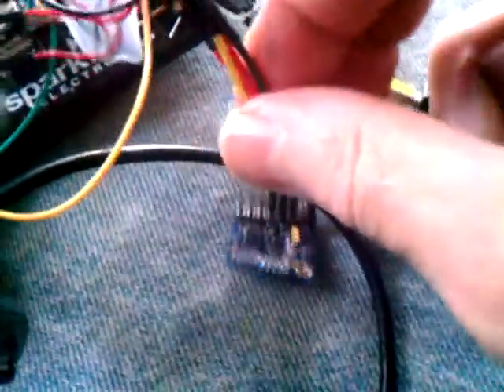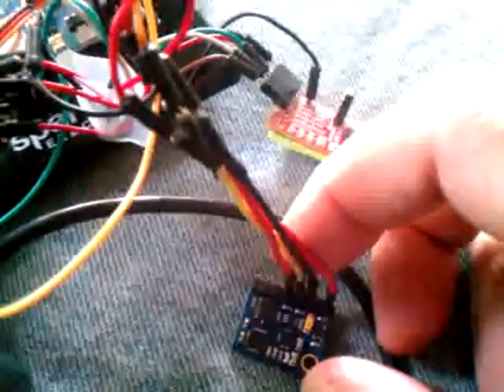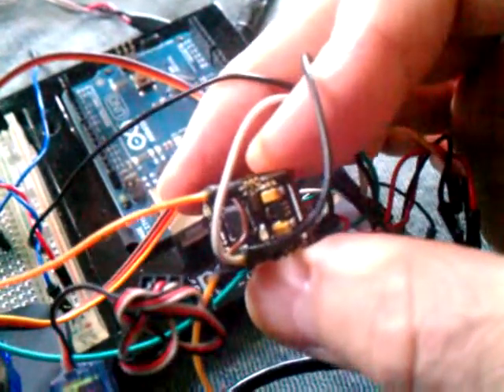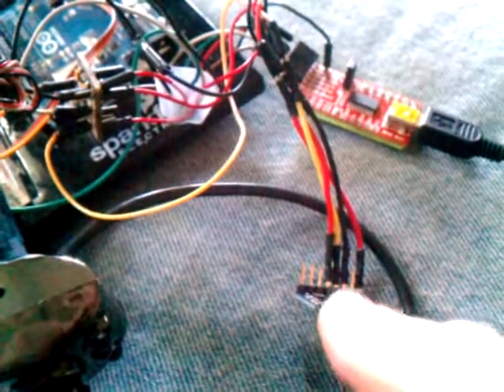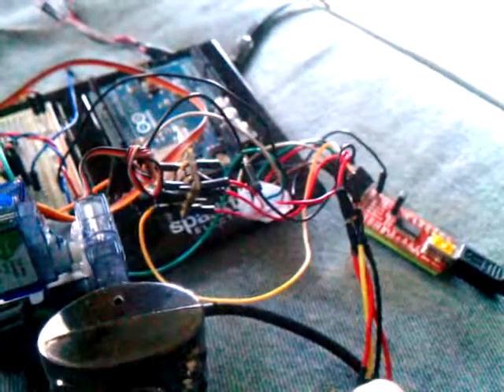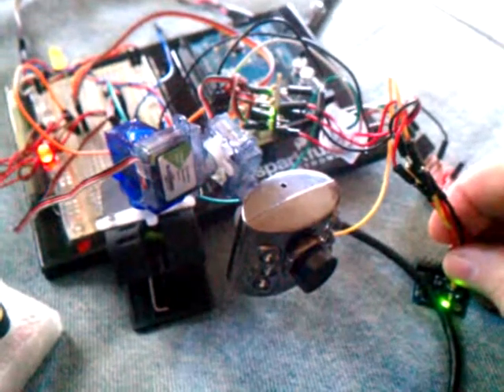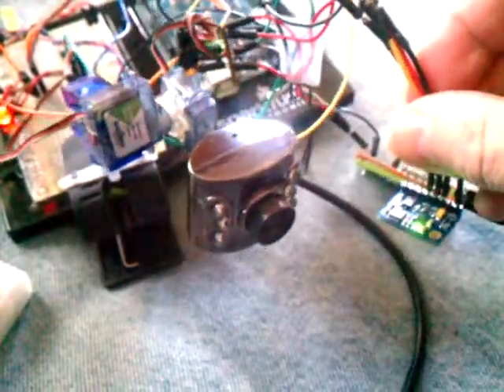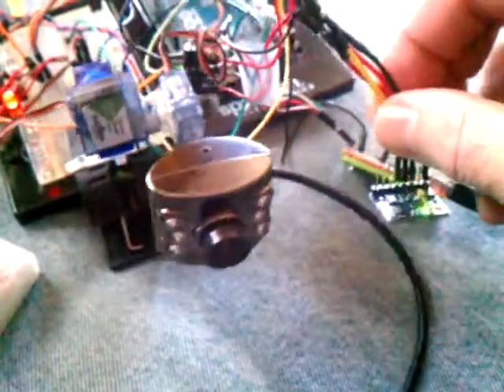IMU & Servos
Stage 2 of radio controlled Pan and Tilt camera Project

This illustrates the operation of an IMU & Arduino directly wired to servos for motion.